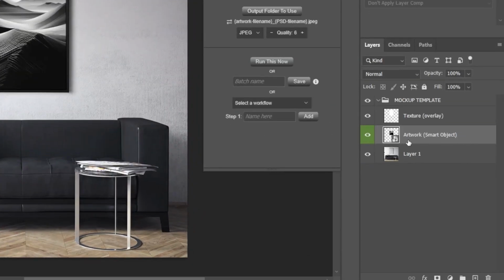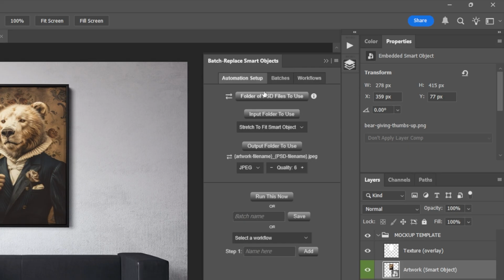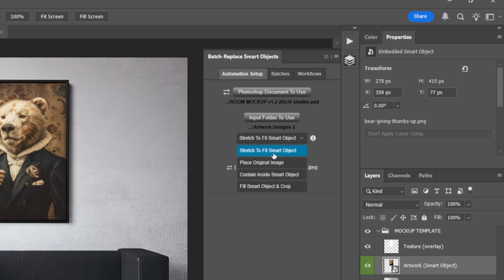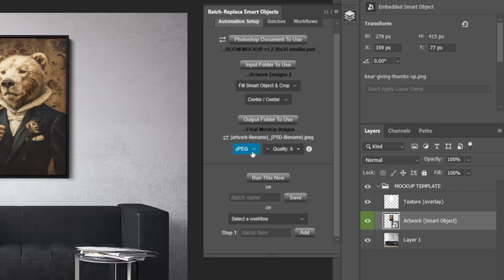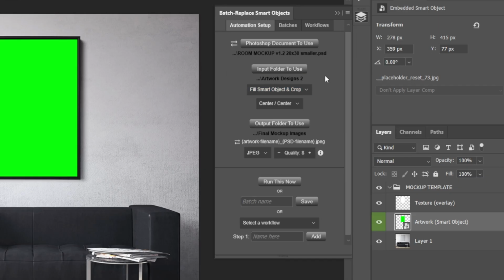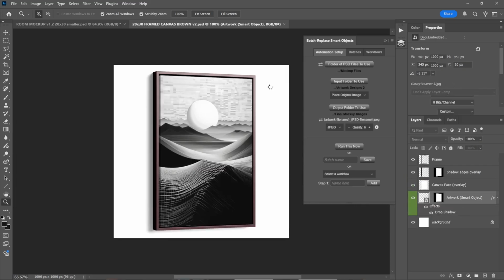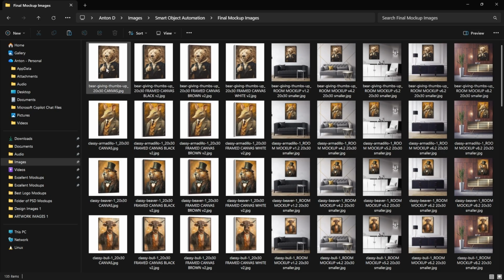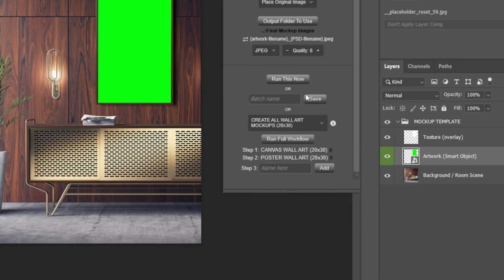Automated, Bulk Smart Object Design Swapping & Export In Photoshop (Tutorial)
If you’re looking to automate Smart Object design swapping in Photoshop, this tutorial shows how to batch replace Smart Object contents, bulk swap designs across multiple PSD files, and export large volumes of images automatically. Learn how to automatically replace images in Smart Objects, insert multiple designs into mockups, and generate hundreds of outputs in one workflow. Whether you want to bulk edit Smart Objects, automate mockup creation, or scale design replacement workflows, this guide covers how to eliminate repetitive manual work and handle high-volume image production efficiently.

This video breaks down how to approach automated Smart Object workflows in Photoshop, including organizing design assets, working efficiently with layered templates, and managing batch exports at scale. If you’ve been manually replacing Smart Object contents one by one, adjusting each file, and exporting individually, this method helps you transition to a faster, more scalable process. Ideal for designers, print-on-demand sellers, and anyone working with large sets of PSD mockups, this approach helps you save time, maintain consistent results, and automate the most repetitive parts of your Photoshop workflow.